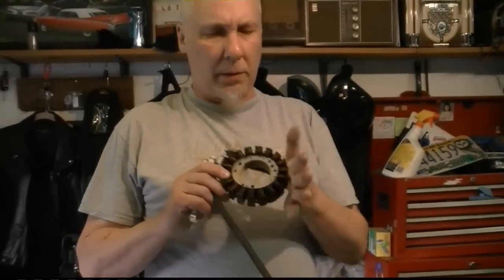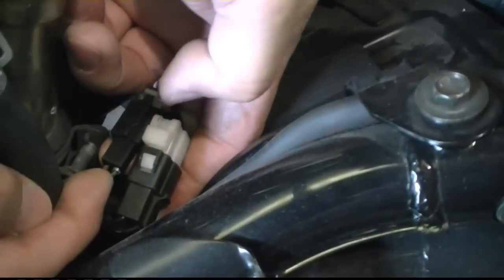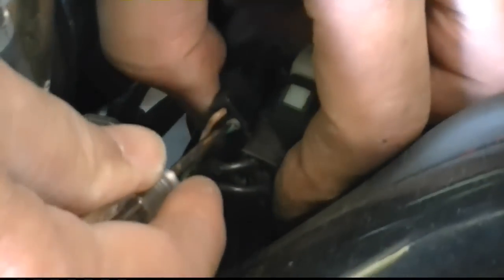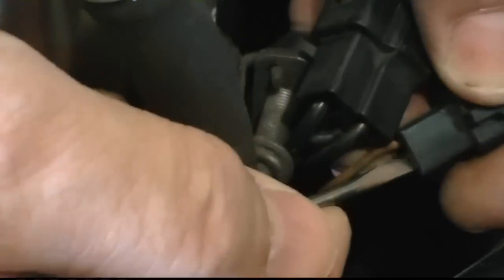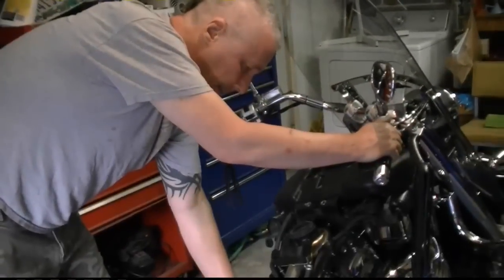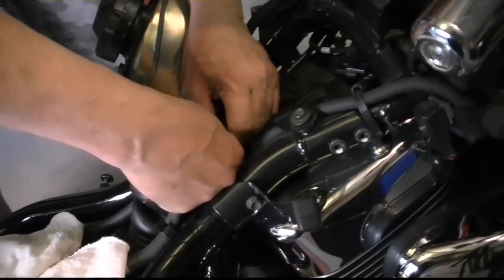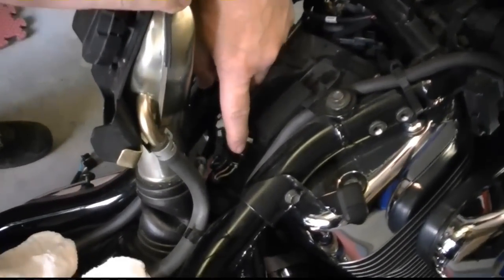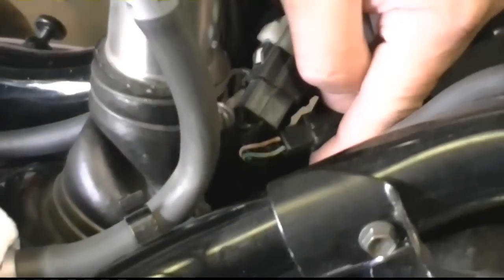Bike Won't Start, Crank Positioning Sensor, CPS Suzuki Boulevard C12 Code Fix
The motorcycle would not start at random. It would turn over real fast but not fire up. 5 minutes later it would start. I replaced the stator and crank positioning sensor 2 years ago. When the bike will not start the ECU code read c12 "crank positioning sensor fault or Trigger Coil sensor". Fuel injected models have the crank positioning sensor and carbureted models have the trigger coil. I found a loose connection that was causing the intermittent errors and not letting it start. I repaired it and everything seems good. So Far!